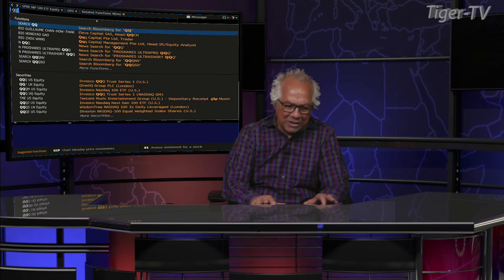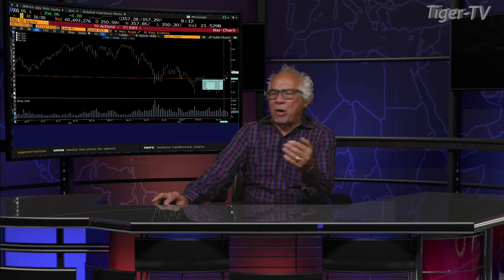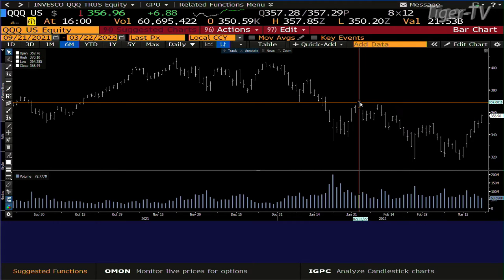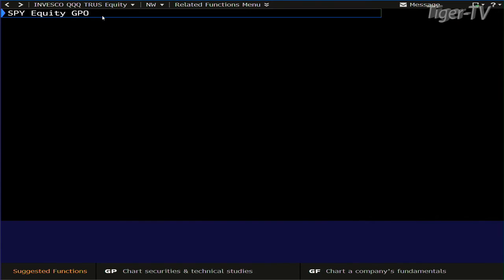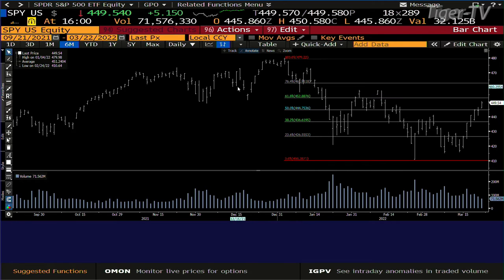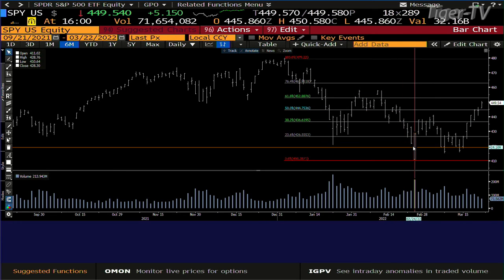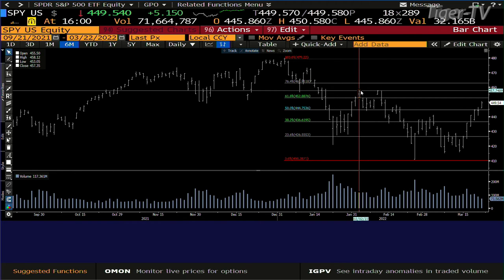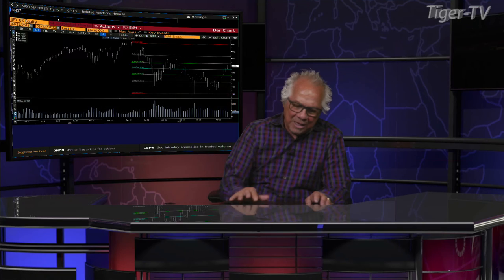March 22nd, 4PM ET Market Update on TFNN - 2022